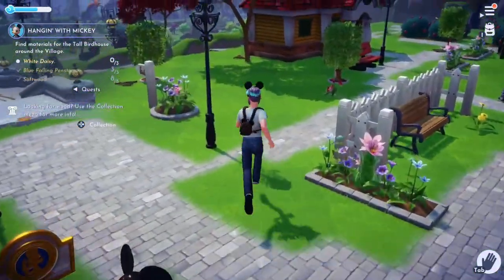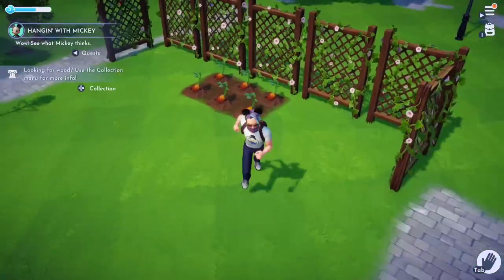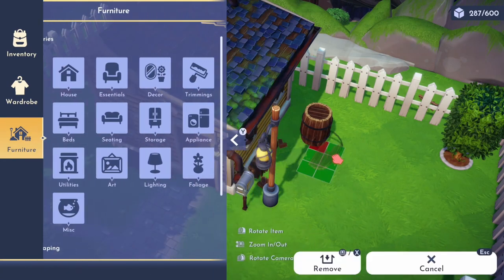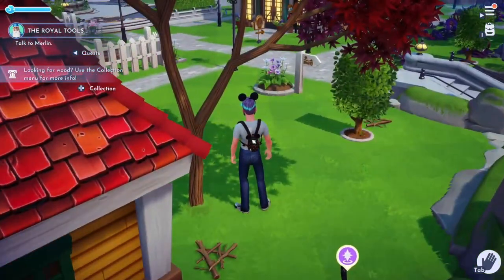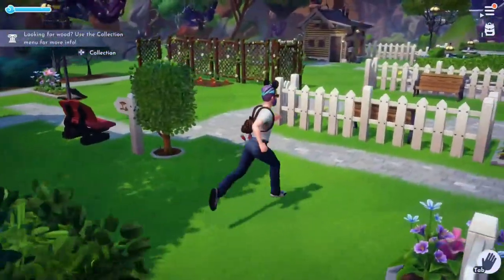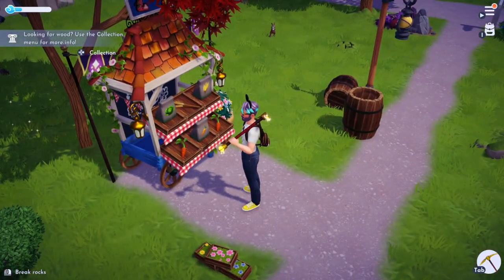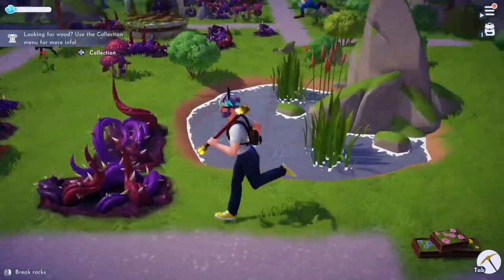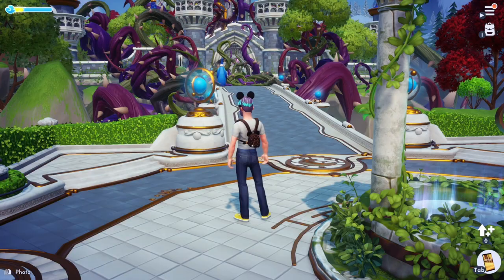Hanging With Merlin - Disney Dreamlight Valley - Part 4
We continue working with Merlin to unlock access to the main castle and open up access to new realms!